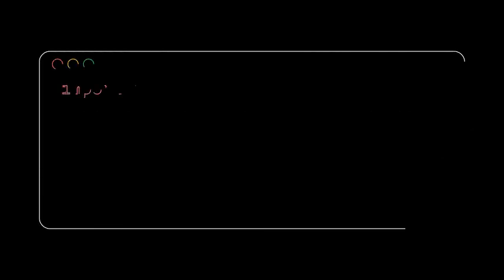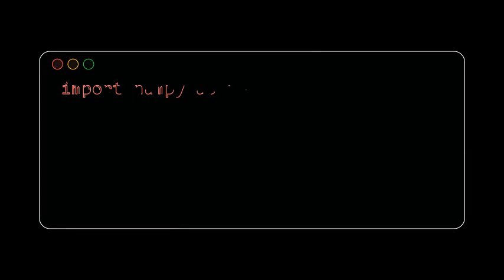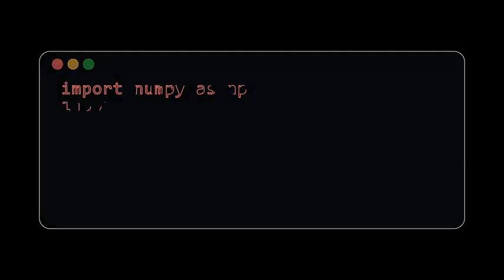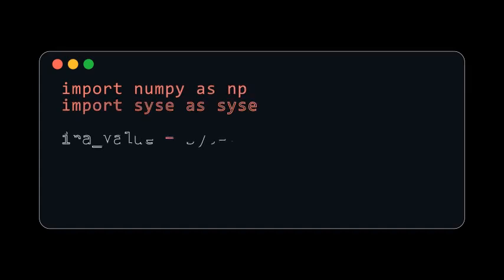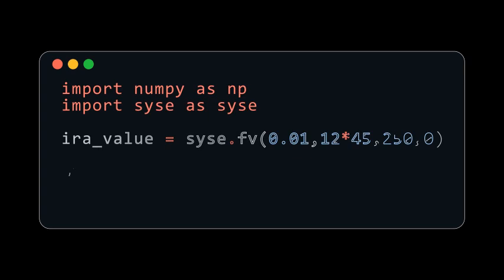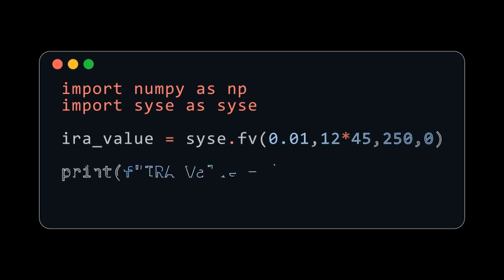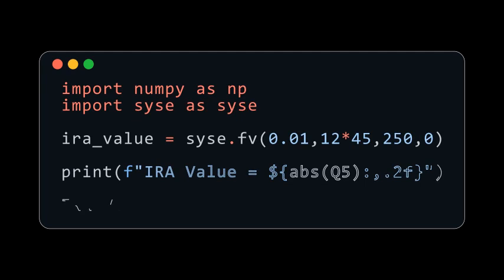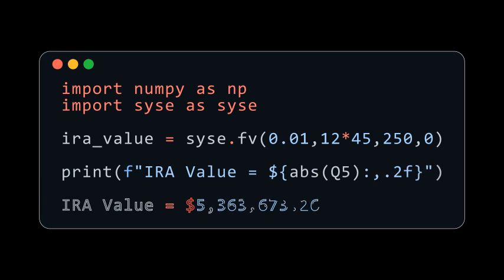SysE Future Value (FV) Example 2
Compute the future value with the SysE future value function.